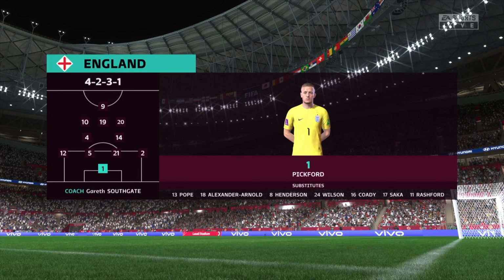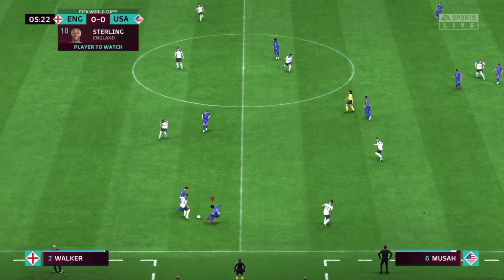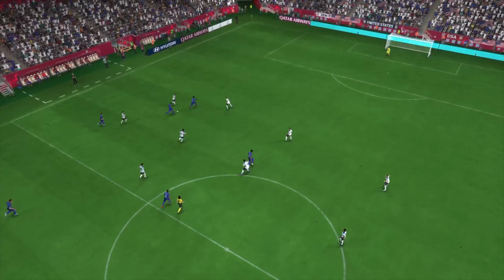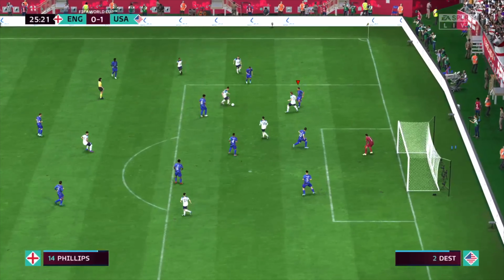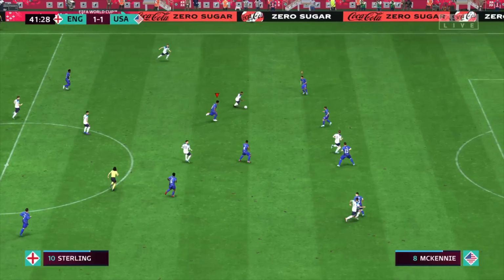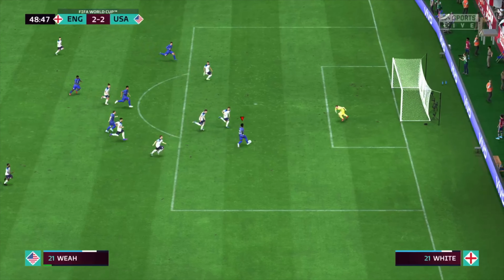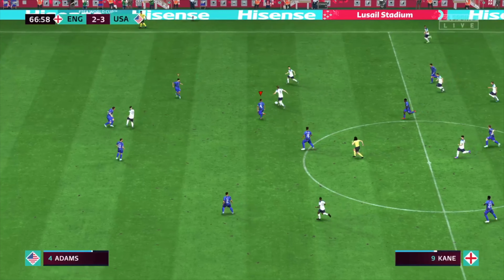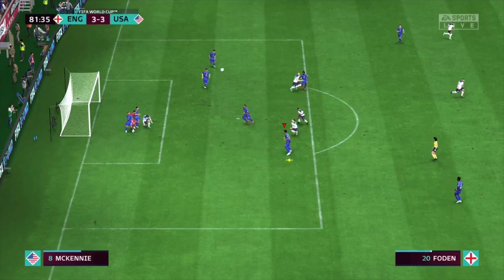England vs USA World Cup | Full Game| Fifa 23 Gameplay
England vs USA World Cup Fifa 23 Gameplay PS5.